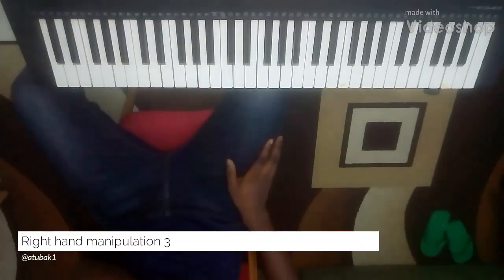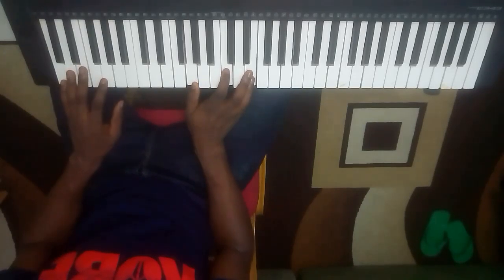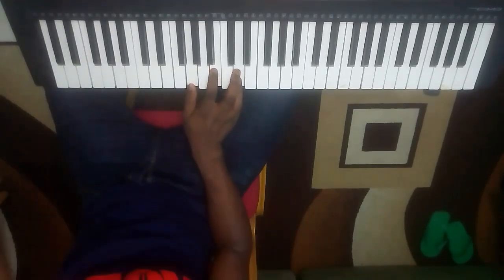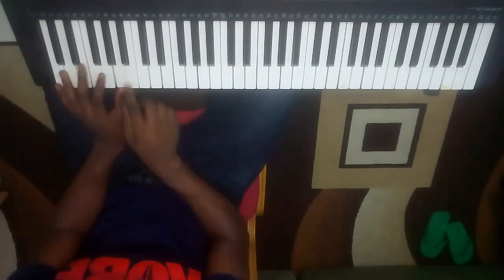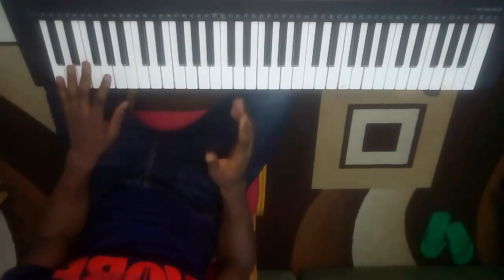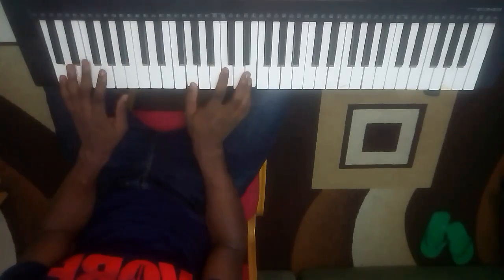Slow highlife 1-6-4-5 chord progression || Part 7